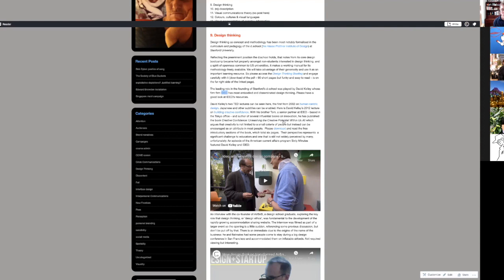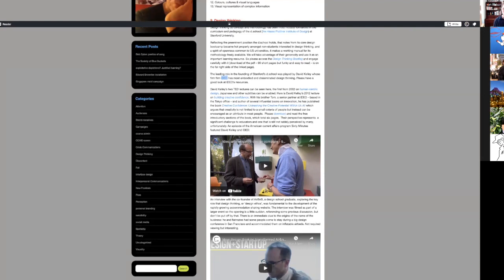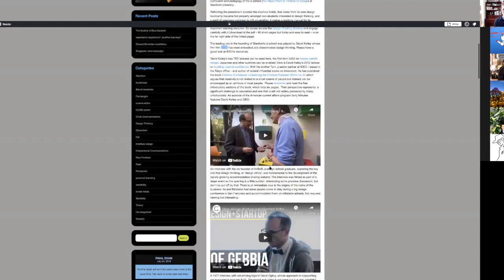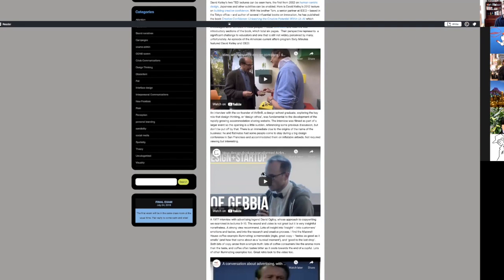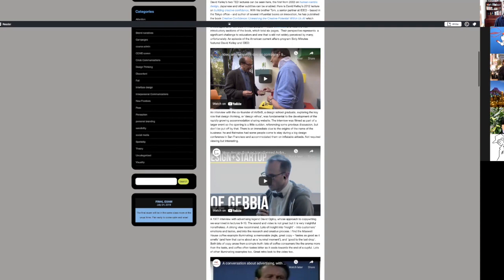DCC 2021 W5 live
Week 5 Zoom live session of the course Designing Corporate Communications, SILS, Waseda University, Spring 2021.